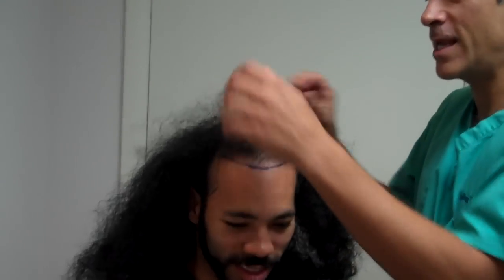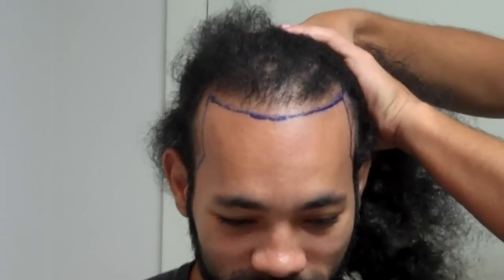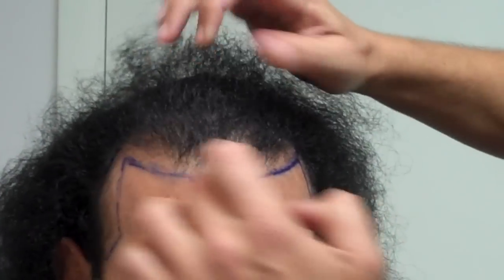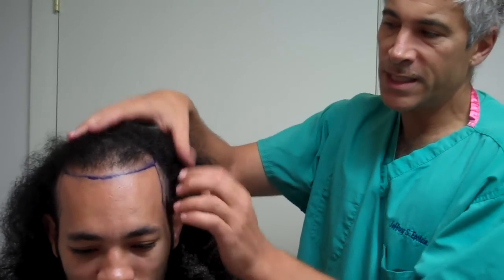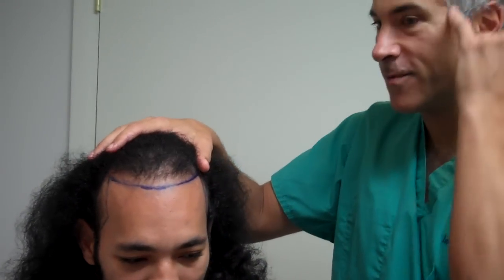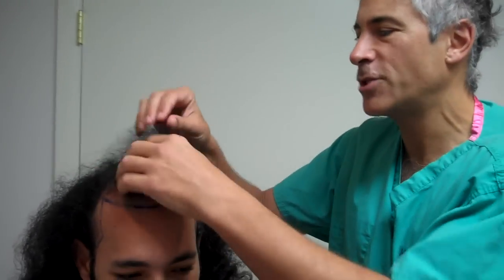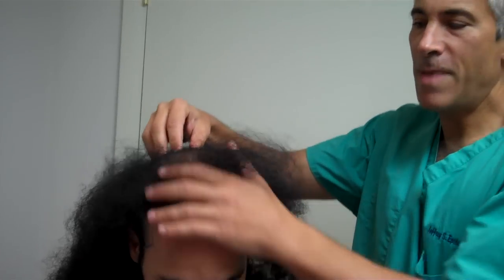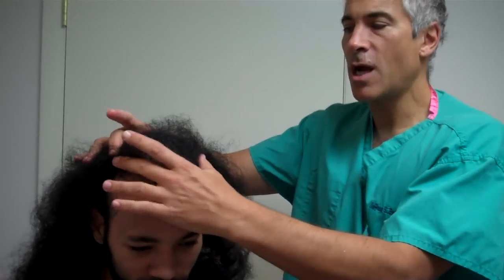Dr. Jeffrey Epstein: Preparing for Hair Transplant Procedure - Part 1 of 3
Dr. Epstein is shown with his patient "Robert" who has come in for a hair transplant procedure to fill in a large area of the crown and hairline region. Dr. Epstein explains the pre-operative marking out for the procedure.

Dr. Jeffrey Epstein is one of the country's recognized experts in hair restoration, specializing in the technique of follicular unit grafting and reparative surgery of prior transplants. Furthermore, his unique area of expertise among hair replacement physicians as a facial plastic surgeon provides him with an invaluable aesthetic background. He personally performs every one of the 400-plus hair transplant procedures done at the Foundation for Hair Restoration every year.